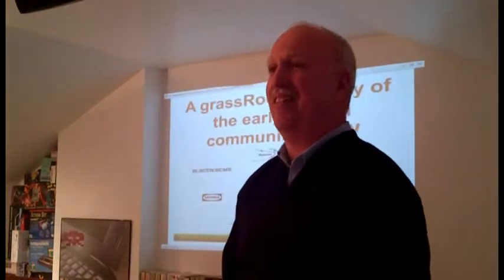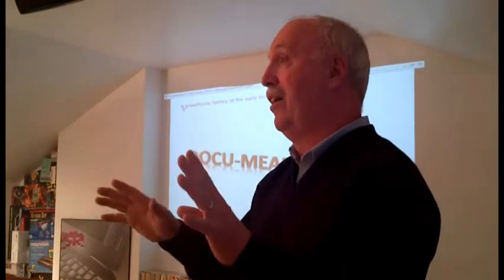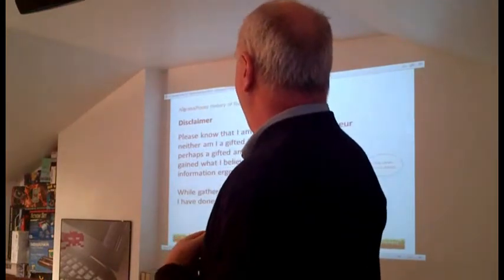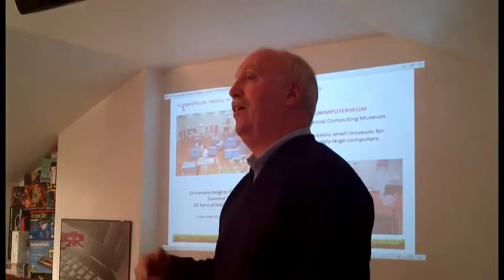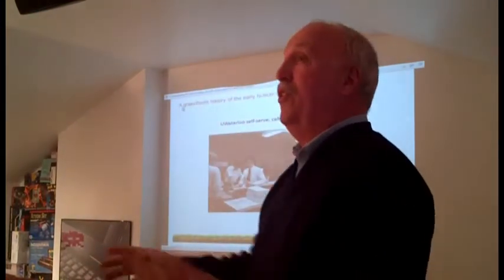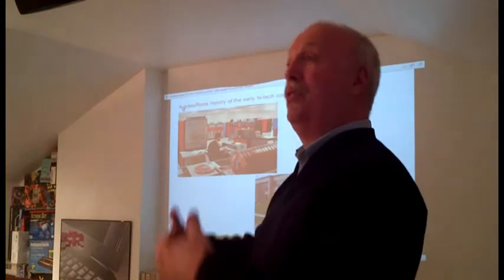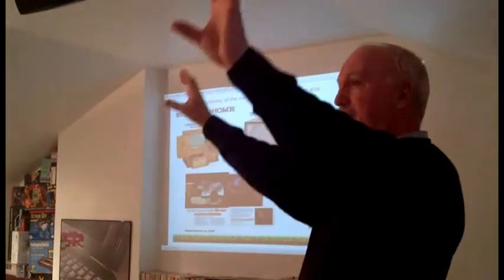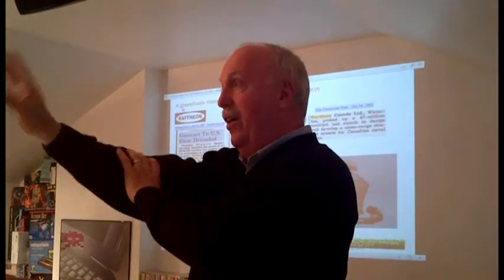Tales of High Tech: grassRoots History of Kitchener Waterloo Guelph Cambridge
Lifelong resident of Kitchener-Waterloo Kevin Stumpf visits the Personal Computer Museum in 2013 to deliver a talk about Canada's Technology Triangle (which once included Guelph). Companies like Raytheon, Electrohome, HP, NCR, Marsland, Volker-Craig, and the University of Waterloo are all chronicled in this talk about the early days of these companies. for a slide deck and more information and visit the Personal Computer Museum for all of your vintage computer needs.

Correction: The location of Concordia University is Montreal. The presenter mistakenly said Toronto